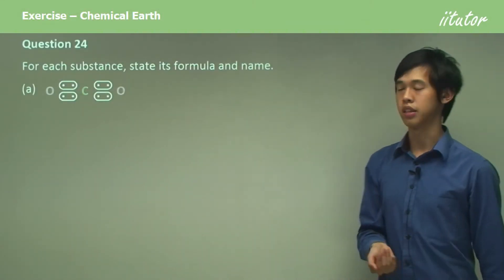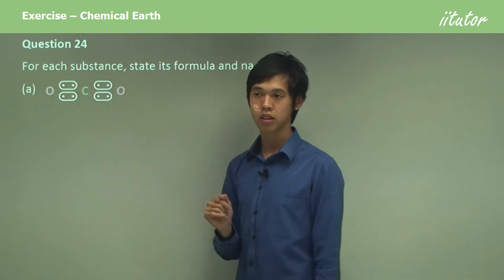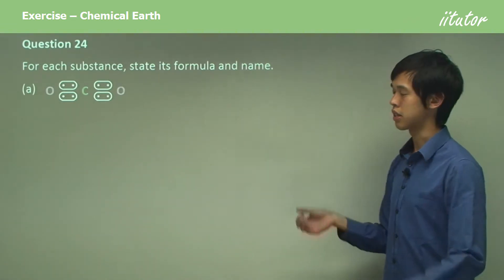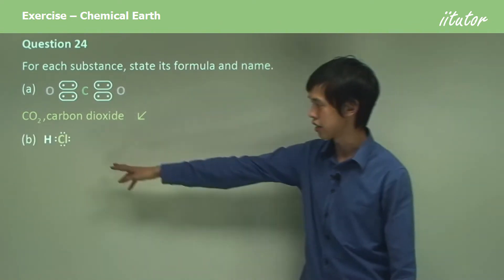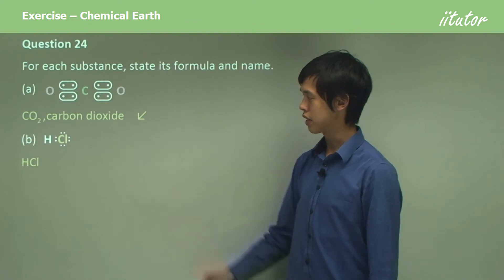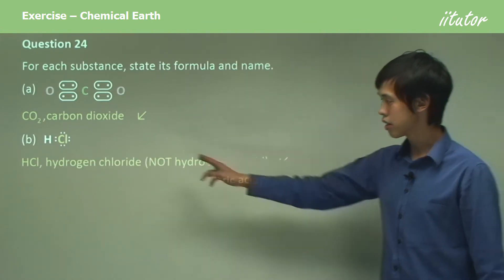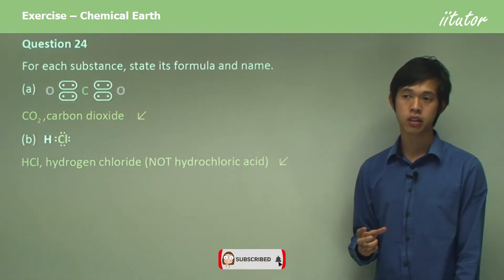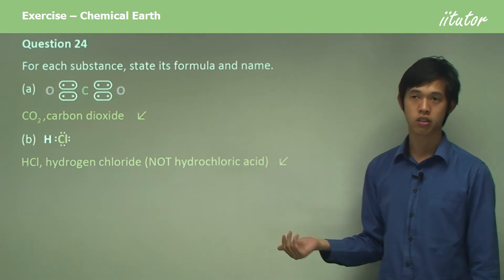💯 Formula of Carbon Dioxide and Hydrogen Chloride | Chemical Earth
Question 24

For each substance, state its formula and name.

(a) CO2, carbon dioxide

(b) HCl, hydrogen chloride (NOT hydrochloric acid)